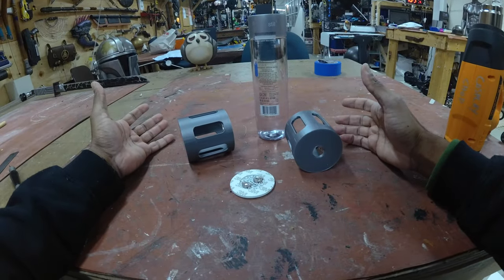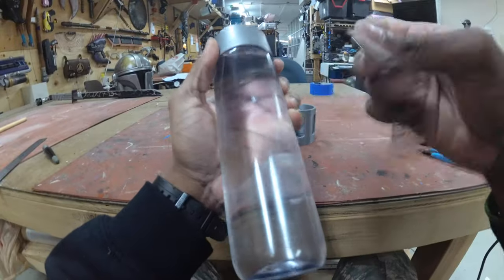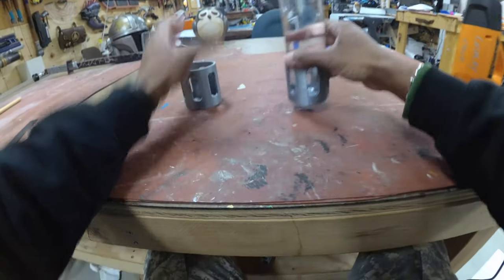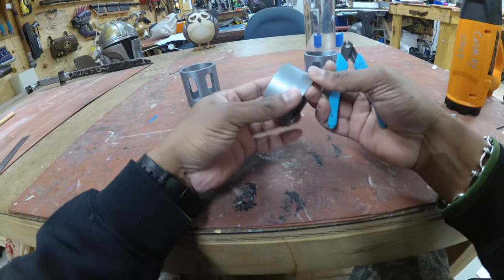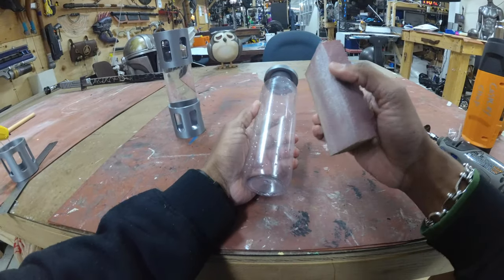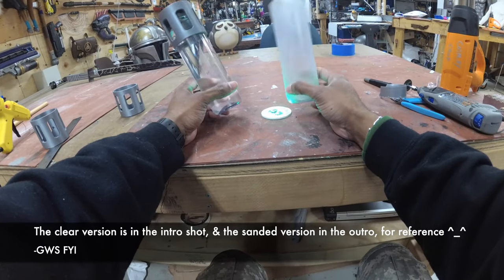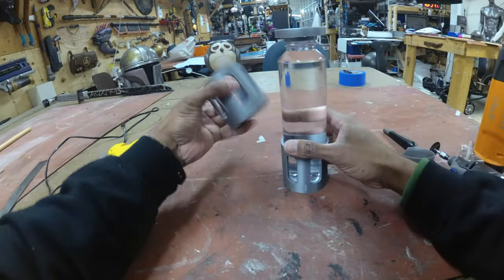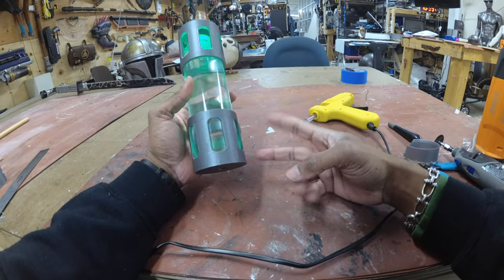Ooze Booze LED Water Bottle ( DEMO )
DIFFICULTY: Easy

This build requires 15-25 min for completion.

A step by step guide to assembling your GiveWave Studios light up Ooze Booze DIY kit inspired by the mutagen from Teenage Mutant Ninja Turtles franchise.

 ... links to products I use can be found further down below.

Hope you enjoyed this one ^_^ and leave a comment about what you'd like to see me do a kit of next ... who knows, maybe I'll make it :p

• Other products used in this video: